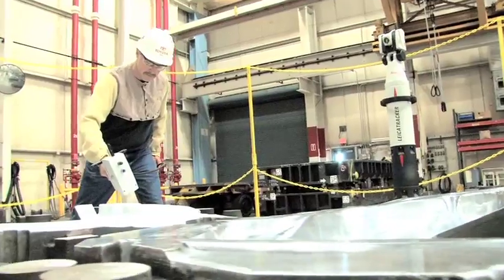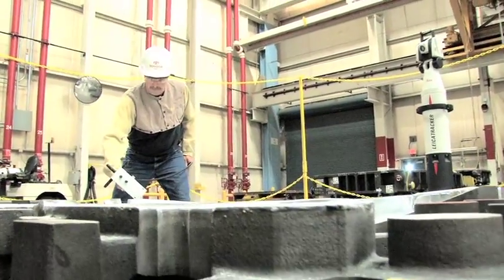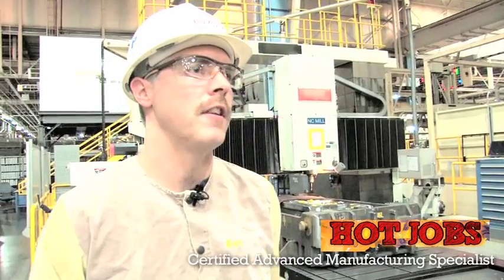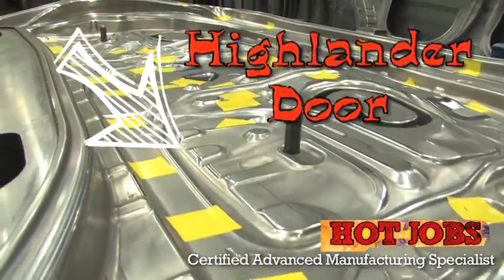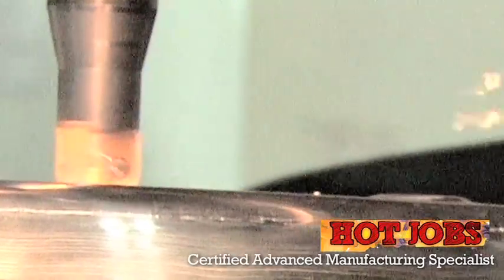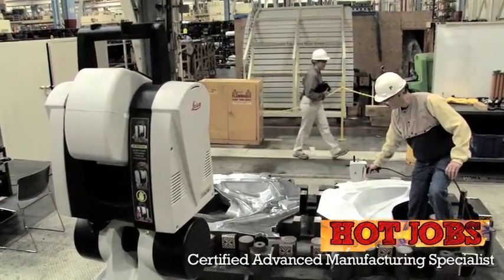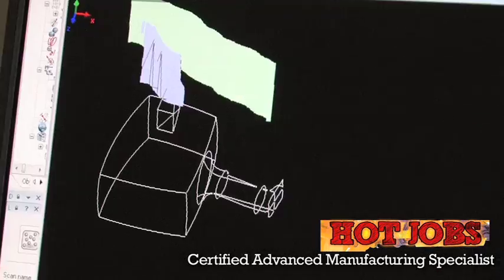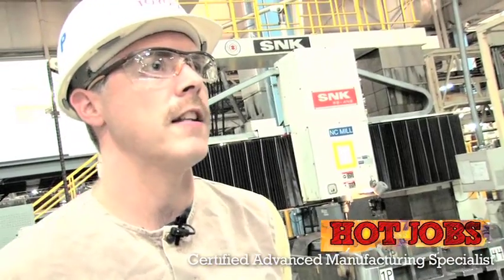Certified Advanced Manufacturing Specialist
Set up and operate the high-tech machines that make the most precise parts for a variety of products: You could be a machinist crafting a joint for an artificial knee that will help someone get on their feet again, or running a computer-controlled machine that's making a fighter jet turbine.

Salary:
$32,500 - $48,

Job Outlook:
3,677